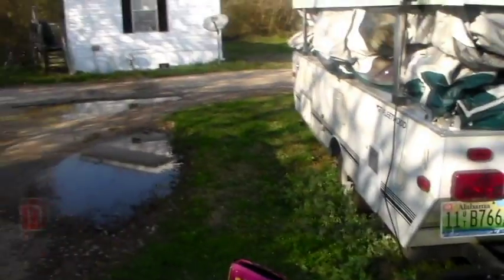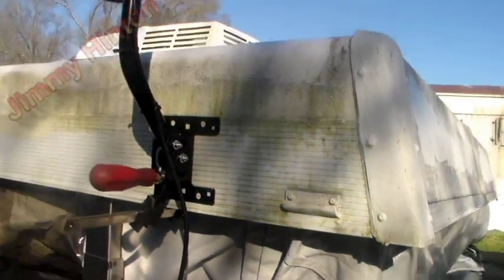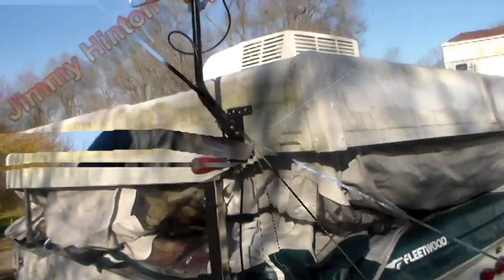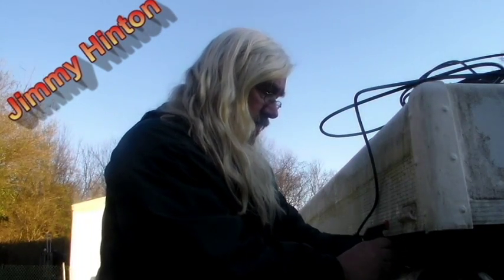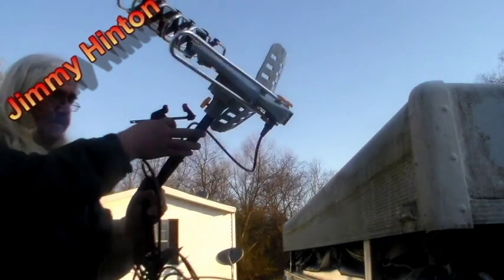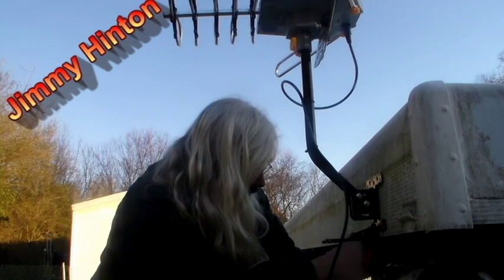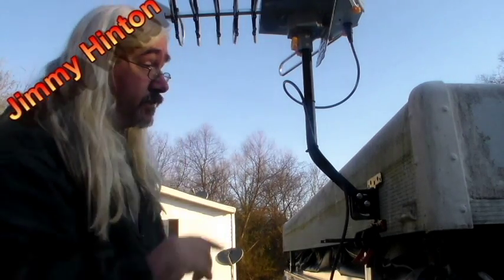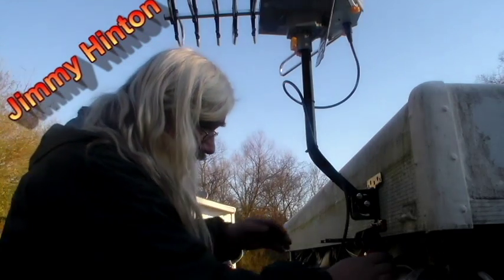Antenna For My Camper 2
I found out it was easier just to clamp it to the top.